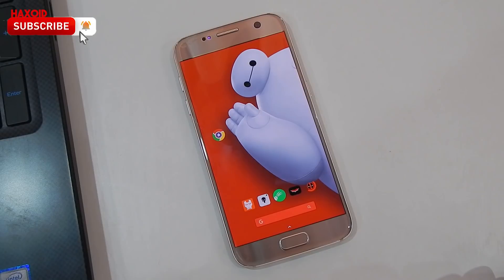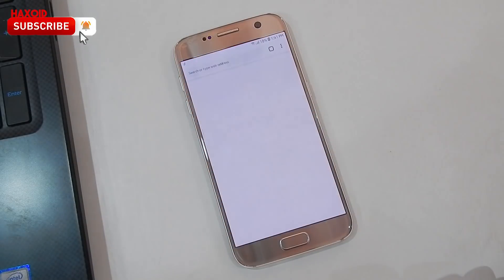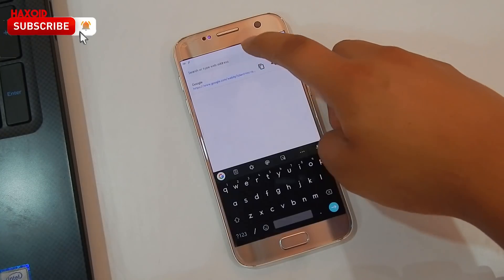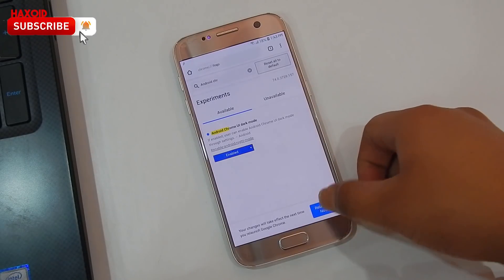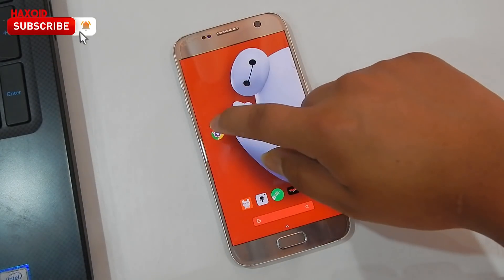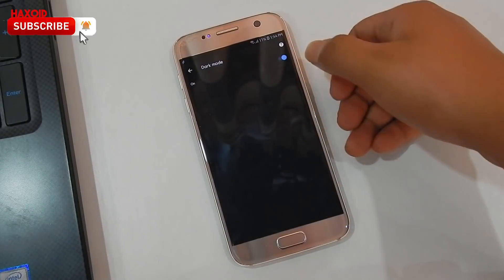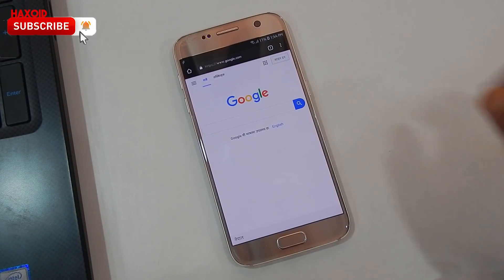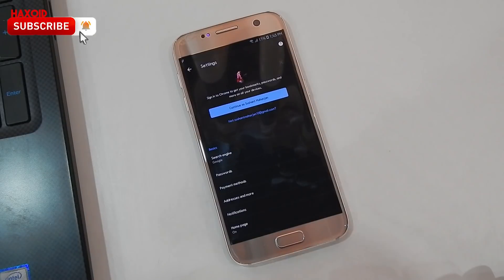How To Activate Dark Mod On Chrome Android, Dark UI Chrome Android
How To Activate Dark Mod On Chrome Android.
Dark UI Chrome Android.

Now with this trick  you can enable dark ui..  there are many tricks with chrome flags.. BUt this  one is  searched by everyone so i made this..

where i've been ?
I was  bit busy on my project could not  focus on my production, :)   Form now i will tyr to push many much more content as possible as i can :)   I am very sorry for late post or upload :( ..  facing some personal problems  sorry about that..  i will try my best ! :)